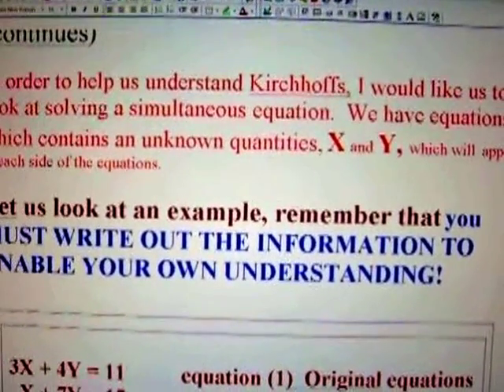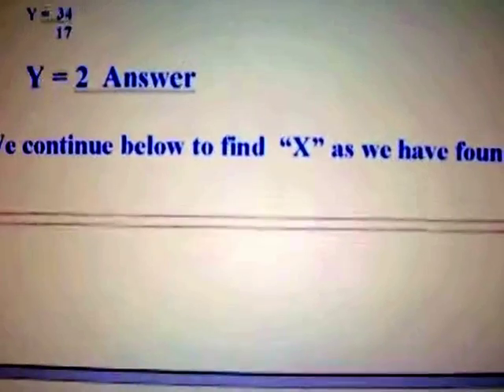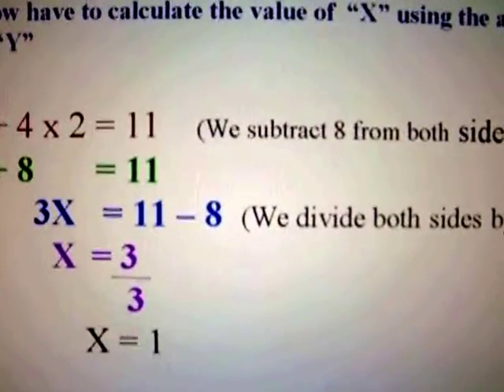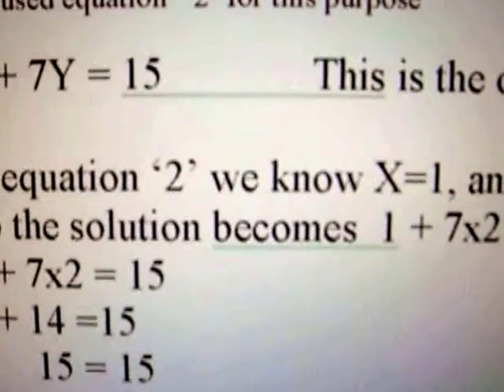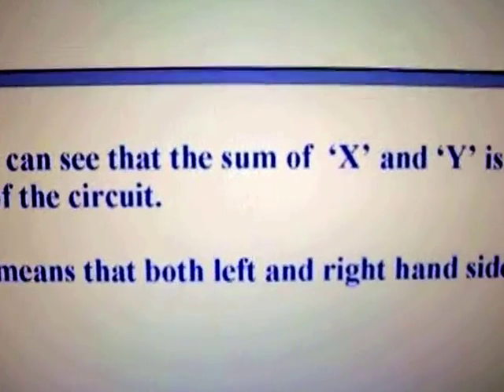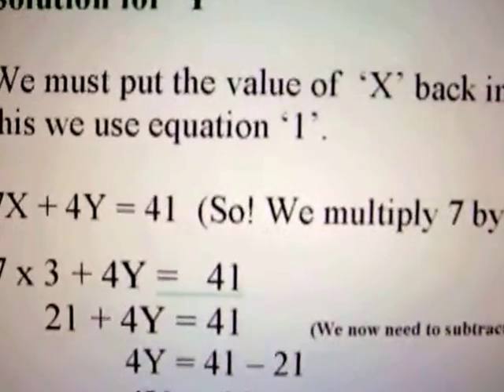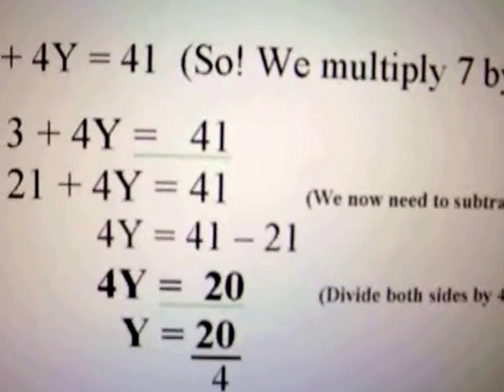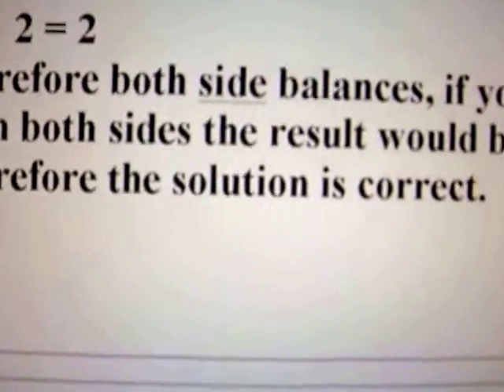Electrical Principles Kirchhoffs Laws Part 2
To provide knowledge as to how to complete an NVQ portfolio in respect  of Electrical Installation. Plus how to apply electrical principles.